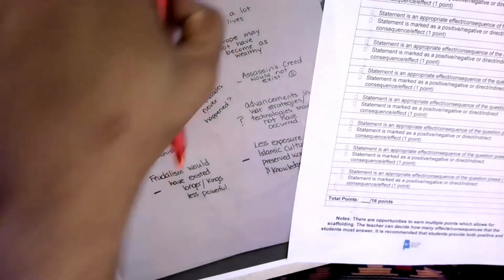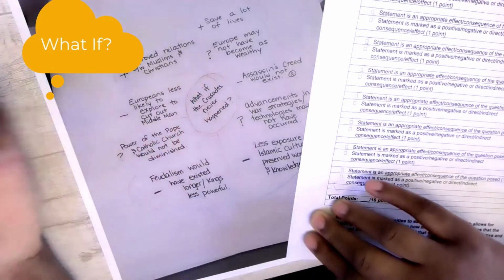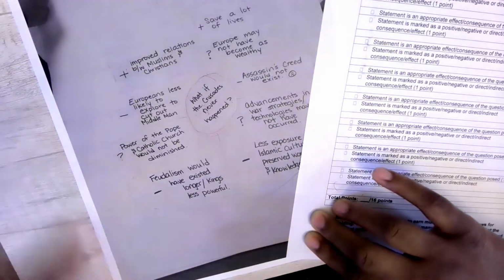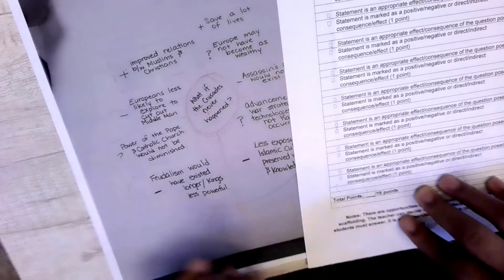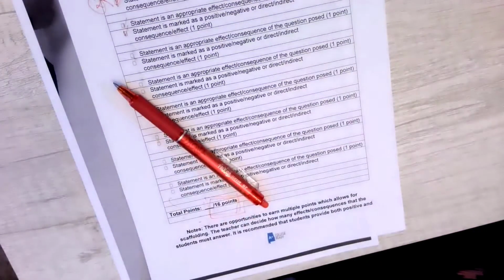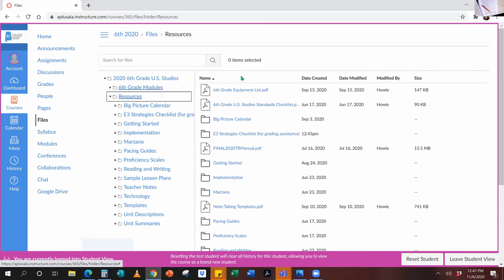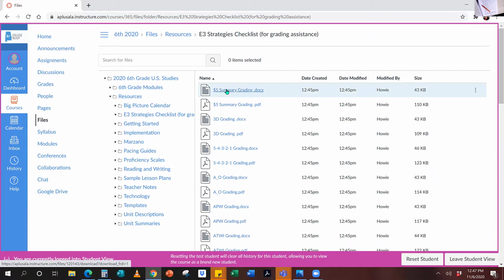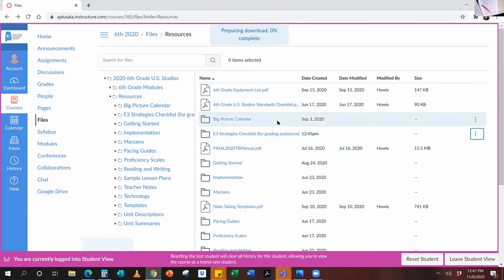E3 Strategies Checklist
E3 Strategies Checklist for Social Studies